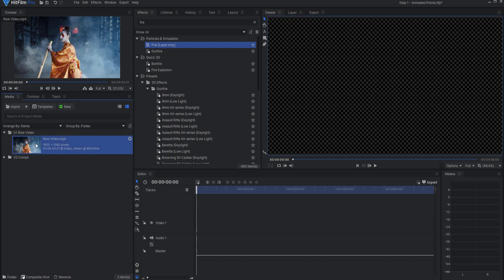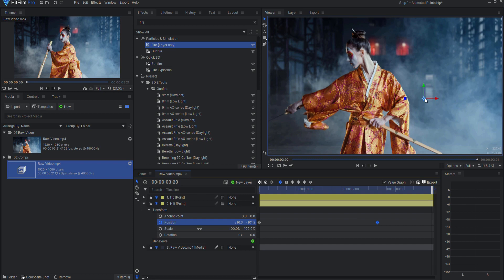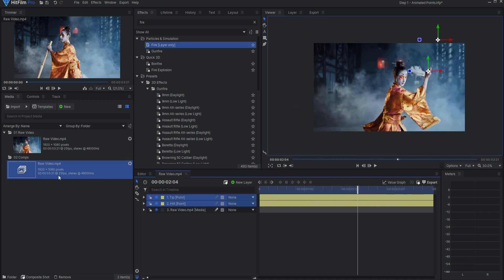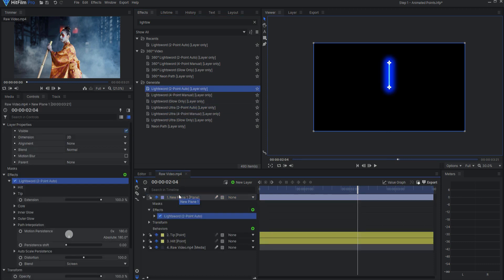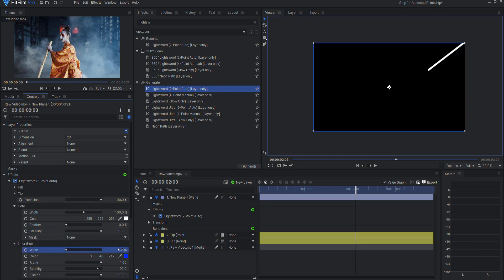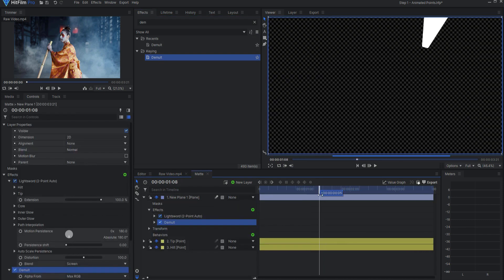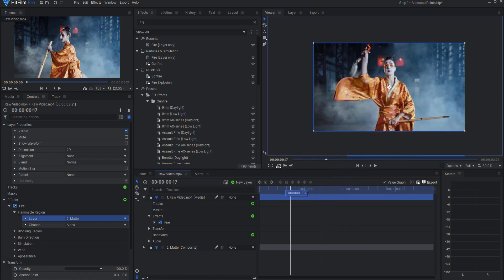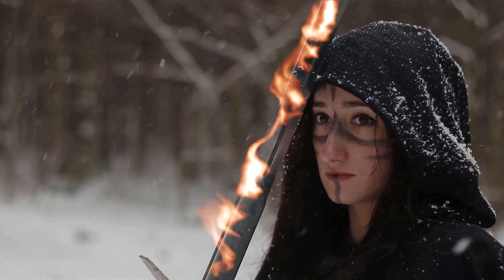Animated Fire Sword Effect in HitFilm!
In this video I will show you how to create an animated fire sword effect in HitFilm!